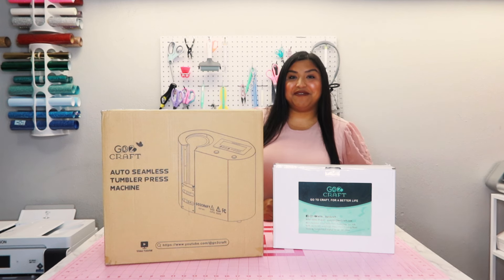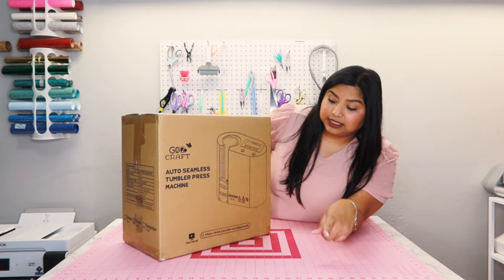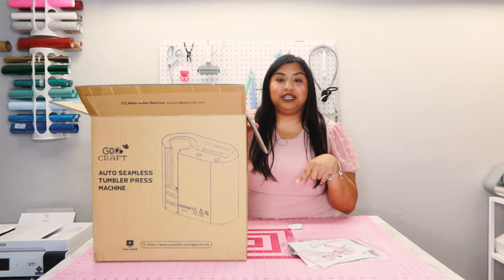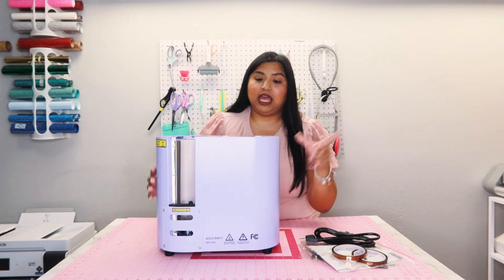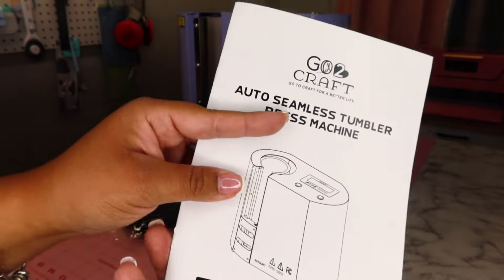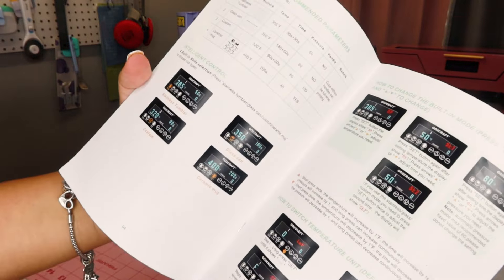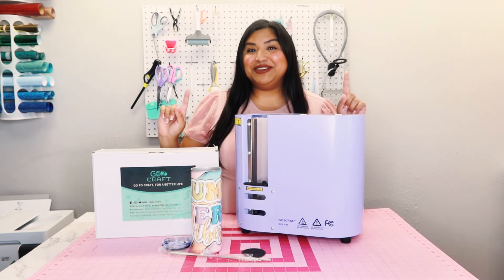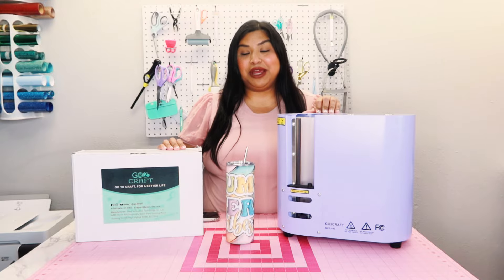Go2Craft Auto Seamless Tumbler Press Machine | Unboxing & Review!!!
Hey Amigas! If you're interested in buying a new tumbler press well this one is definitely the one for you! watch as i unbox and review this one from @go2craft you really do want to watch it for yourself!

Go 2 Craft Auto Seamless Tumbler Press

GO2CRAFT AUTO SEAMLESS TUMBLER PRESS

HTV RONT HAT HEAT PRESS

SHOP RICOMA HEATPRESSES & EMBROIDERY MACHINES (GET YOURS)

(USE "GARCIA10" gets you $10 off when spent more than $100+)

• CAMERA USED 🎥 •

• FOLLOW ME •

bevscraftystudio - CRAFTING INSTAGRAM

labevgarcia - PERSONAL INSTAGRAM

bevscraftystudio - TIKTOK

beverlygarcia94 - CLAPPER

Bev's Crafty Studio - BUSINESS FB PAGE

bevscraftystudio - PINTEREST

OTHER LINKS